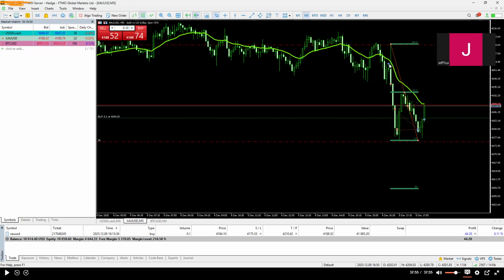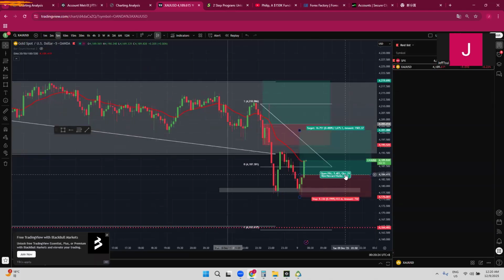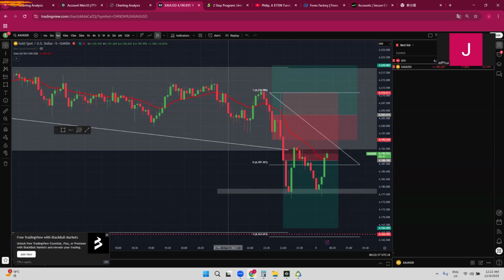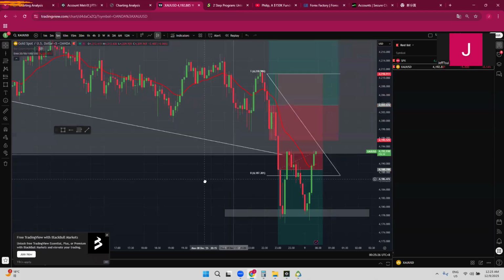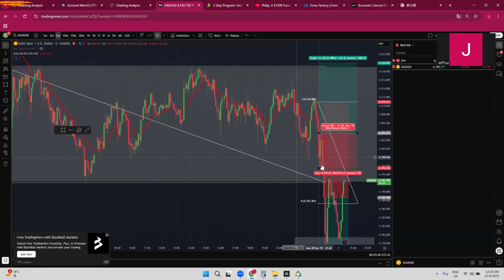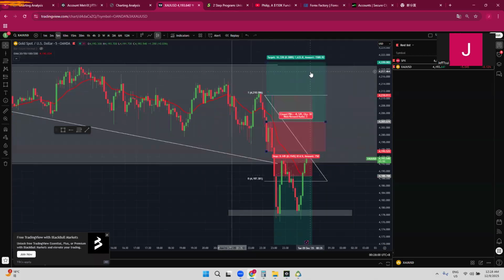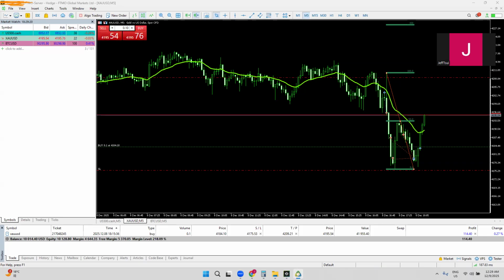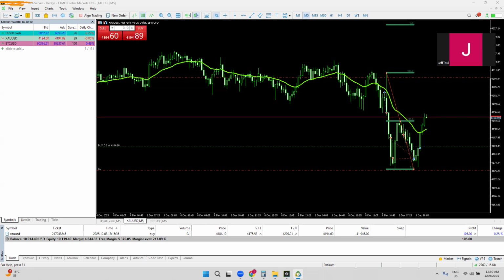08122025 Day 16 Trading day 5/10 trading performance